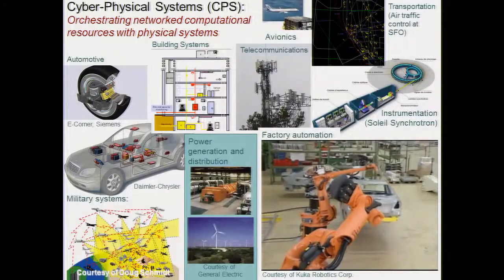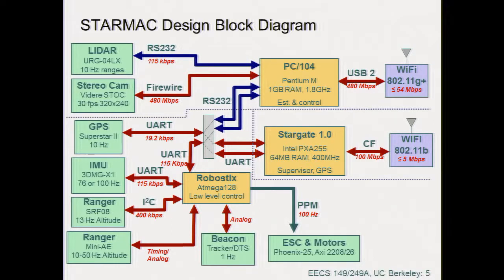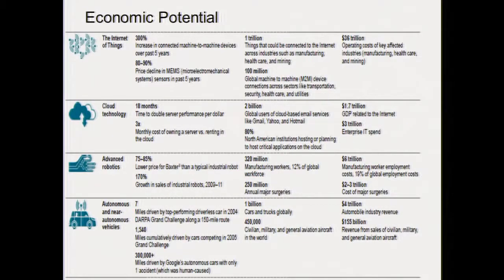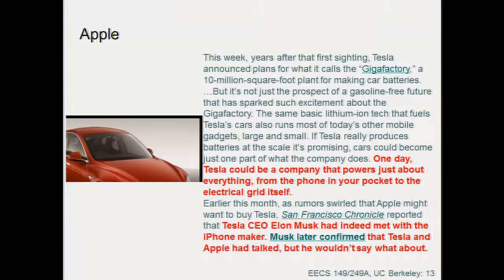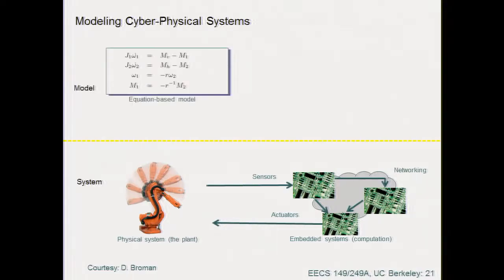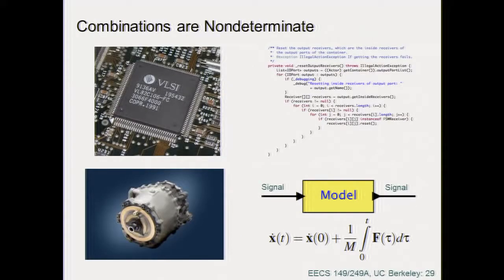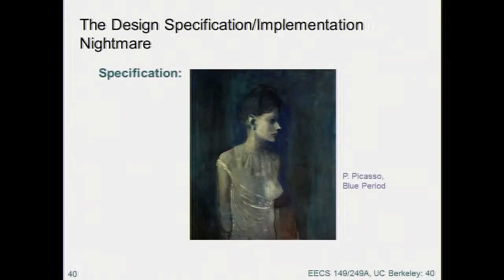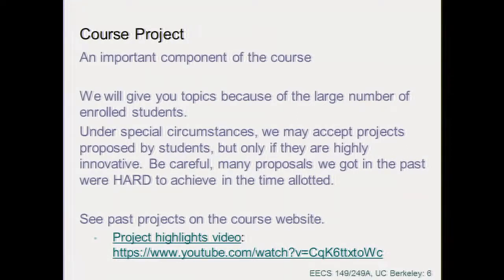Lecture 01 - Cyber Physical Systems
[00:00:00] 1. Cyber-Physical Systems (CPS)
[00:18:50] 2. The Relevance of CPS
[00:32:40] 3. The Future of CPS
[00:40:30] 4. Engineering Models for CPS
[00:54:10] 5. History of Design Methodologies and Their Impact
[01:00:15] 6. Challenges in Applying the Principles
[01:07:40] 7. Introduction to the Course